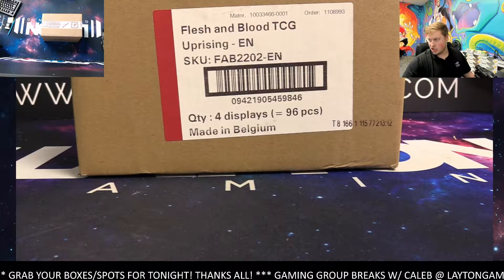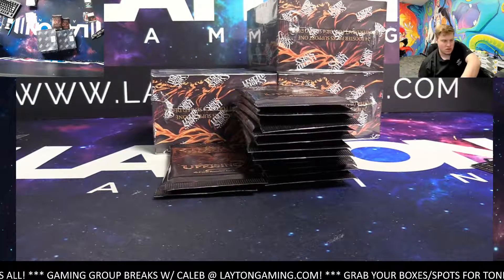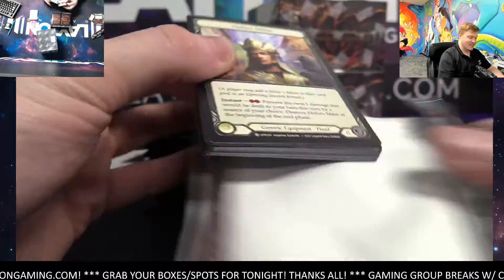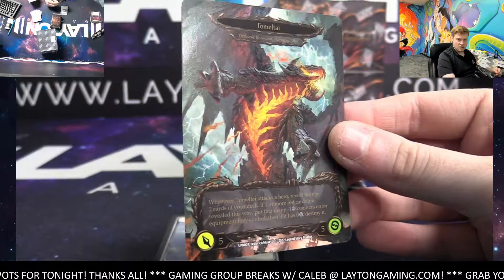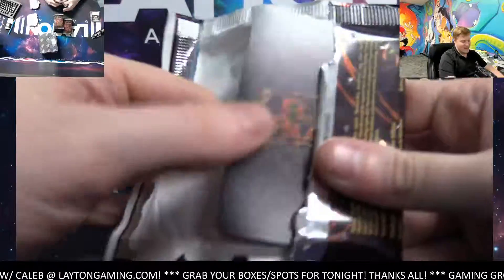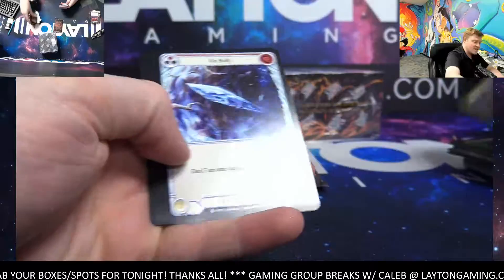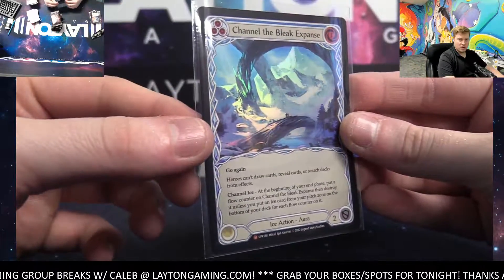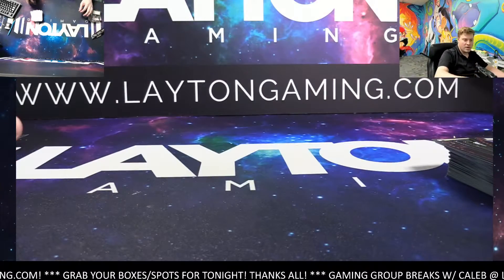Ripping a Case of Fab Uprising for Jess G